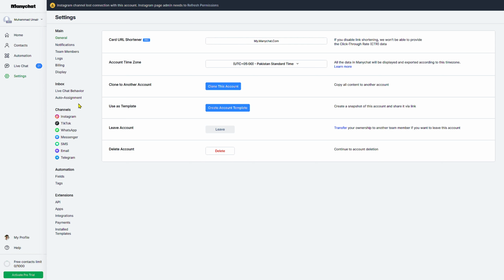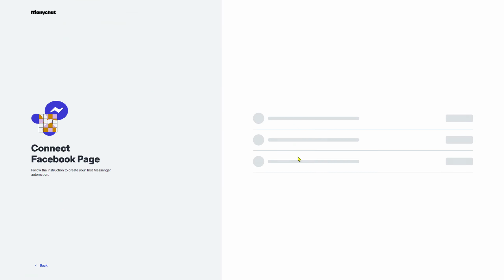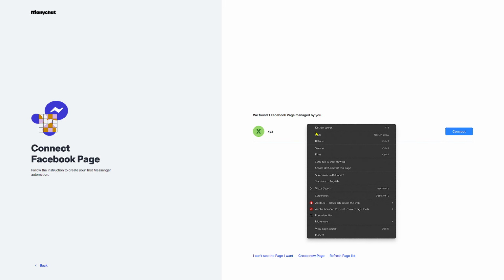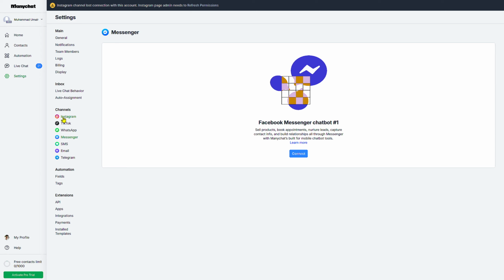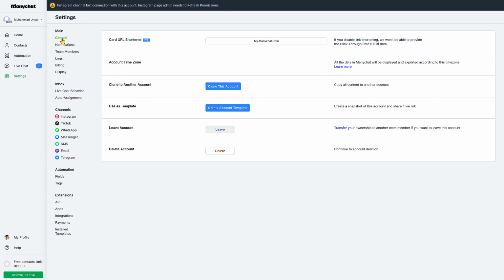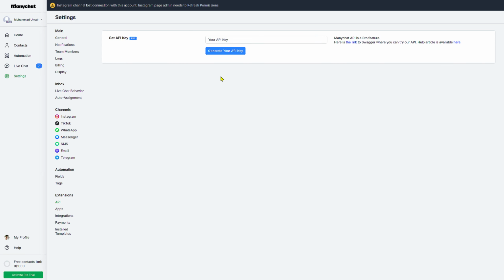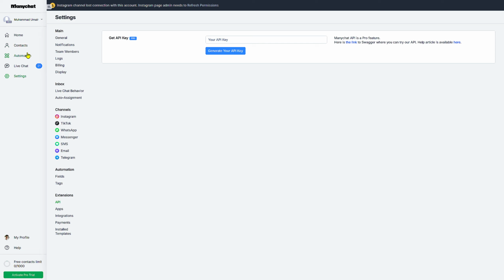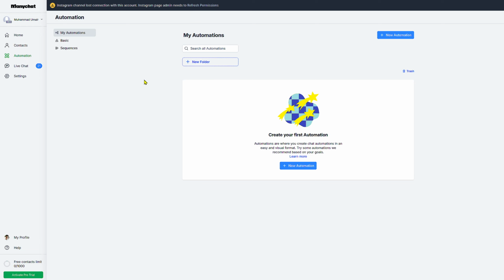How to Connect ManyChat to Facebook Ads (Full Tutorial 2026)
How to Connect ManyChat to Facebook Ads (Full Tutorial) is a complete step-by-step guide showing you exactly how to connect ManyChat to Facebook Ads to automate lead generation, optimize ad campaigns, and increase sales and engagement. In this video, you’ll learn the full ManyChat Facebook Ads integration, how to create automated chatbot responses for ad leads, and use chatbot marketing strategies to boost your business results.

We’ll guide you through setting up ManyChat with Facebook Ads, creating custom flows for Messenger, and using ManyChat tools to automate responses, track leads, and enhance your Facebook advertising performance. This tutorial is perfect for beginners, marketers, and business owners who want to automate customer interactions, improve ad ROI, and maximize marketing results using ManyChat automation.

✅ Learn how to connect ManyChat to Facebook Ads
✅ Step-by-step ManyChat and Facebook Ads setup guide
✅ Build automated chatbot flows for ad lead generation
✅ Use ManyChat tools to improve ad conversions and engagement

By the end of this video, you’ll know exactly how to connect ManyChat to Facebook Ads to automate your marketing, save time, and increase your return on ad spend with chatbot automation.